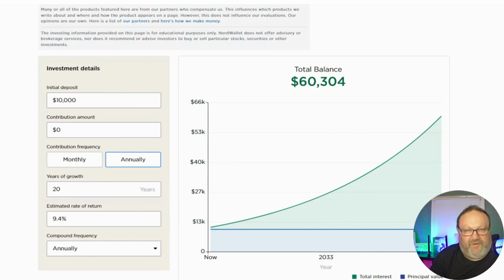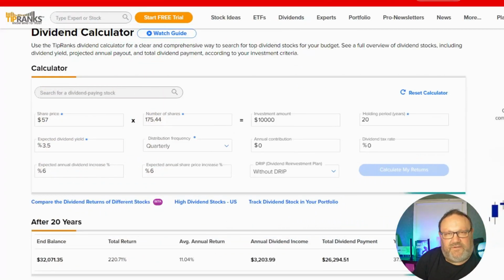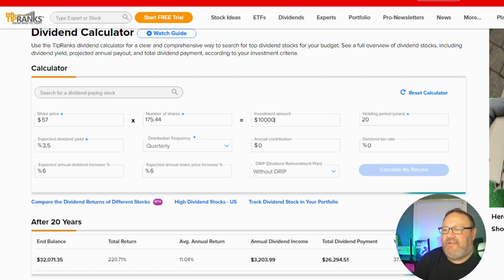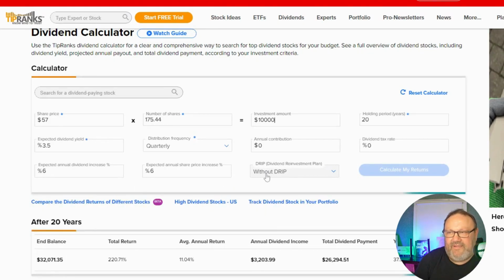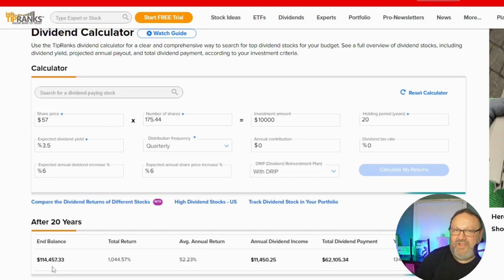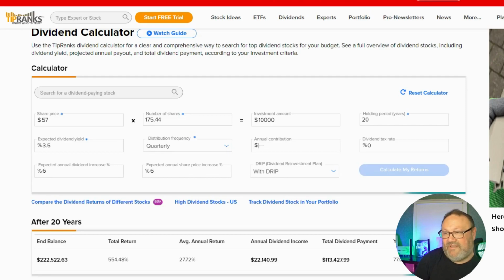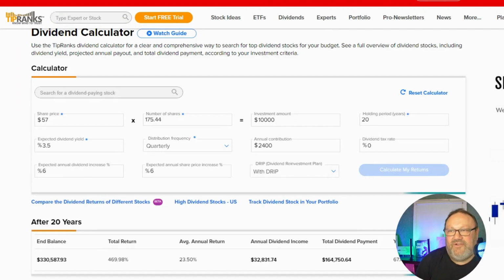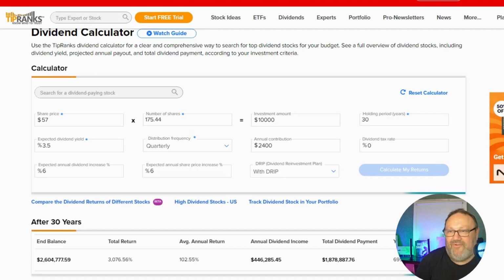Consistency Is The Key To Investing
Reinvest your dividends, and you will be well on your way to success.  But even a few extra dollars each week or month will do so much to increase your returns.

In this video I go through some scenarios.